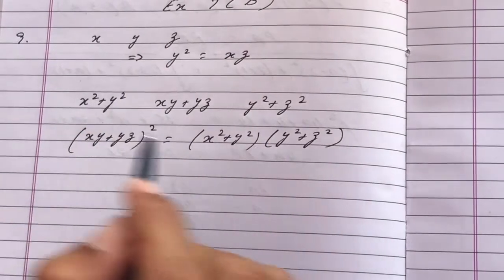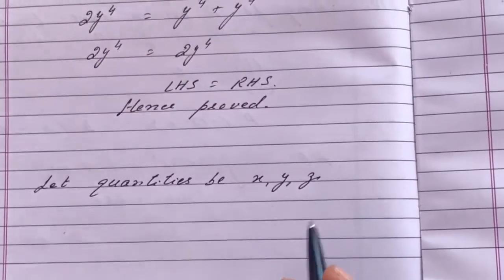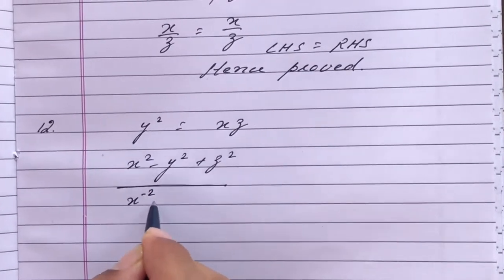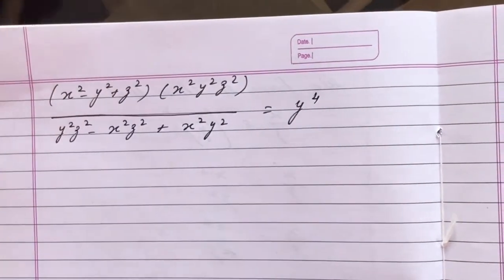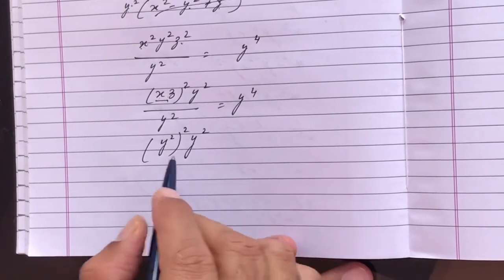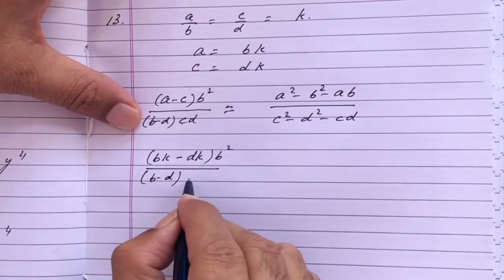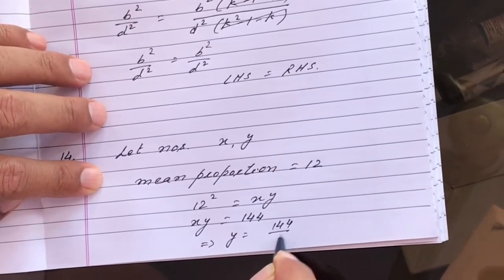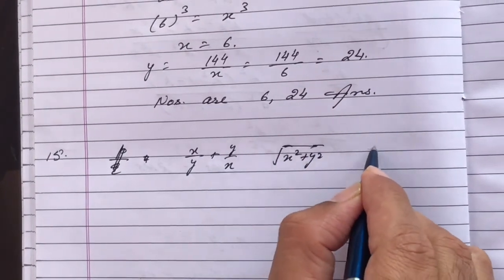Maths class for 10th |Exercise 7B